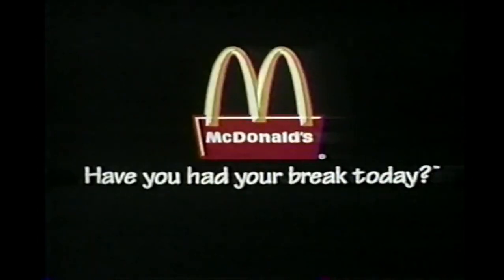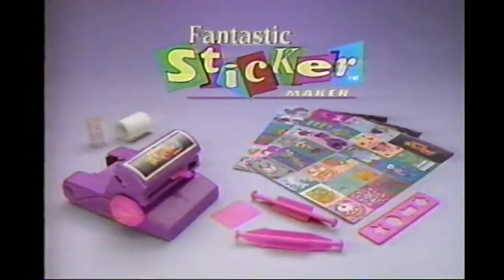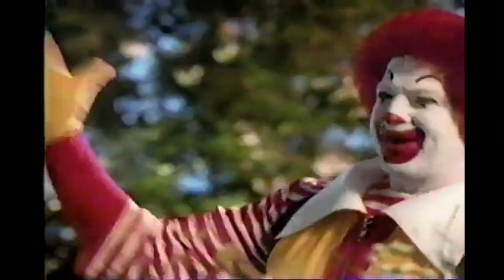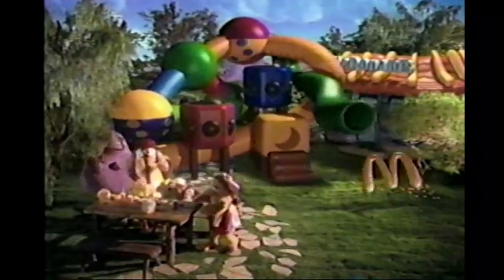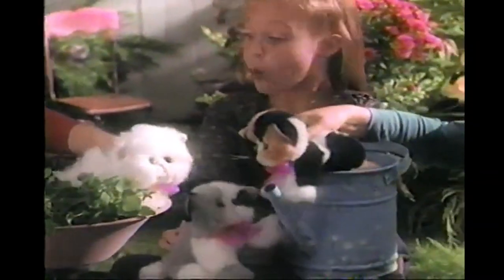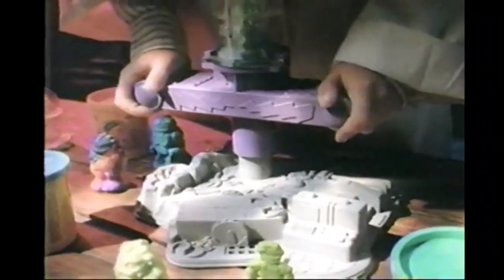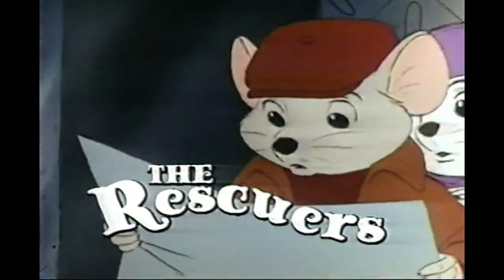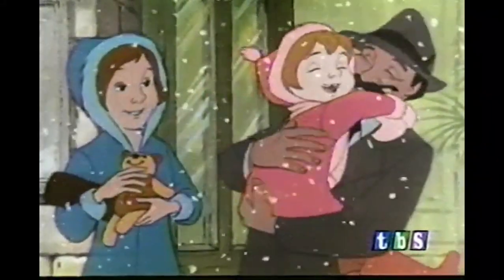TBS Channel 1995 Commercials Break #6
This was taken from after the TBS Channel airing of The Rescuers (1977) with Donald Duck Bonus Cartoon Short: Three For Breakfast (1948)